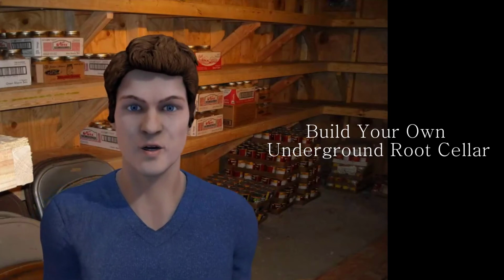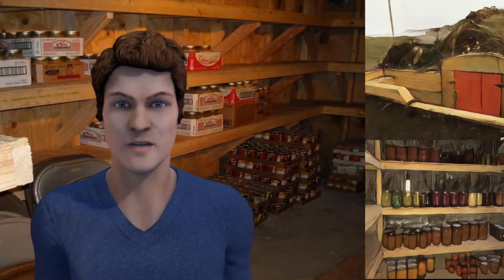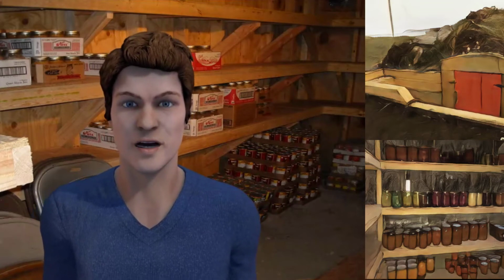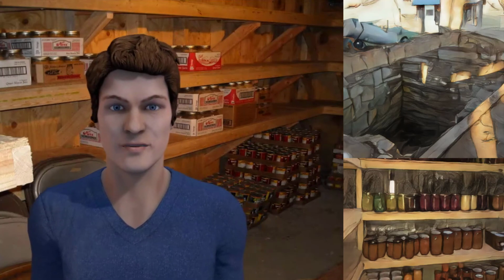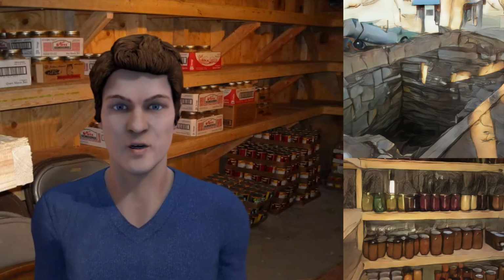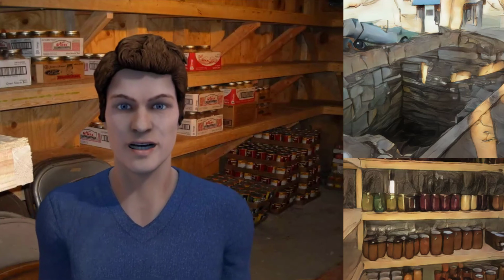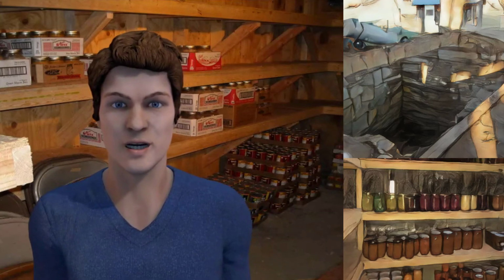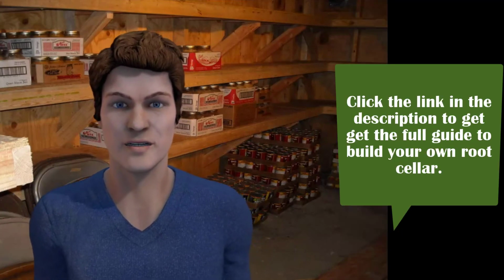Build Your Own Underground Root Cellar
Having a root cellar in your backyard is like having your own private supermarket of fresh fruits and vegetables. Any time you need potatoes for dinner or an apple for a snack, just open the door and walk inside. Anything you need is right there on the shelves.

If you have a garden and want to store the produce for year-round use, you know you need a root cellar. If you have a family that needs the security of an assured food supply and a safe shelter in time of emergency, you know you should build one. All you have to do is start.